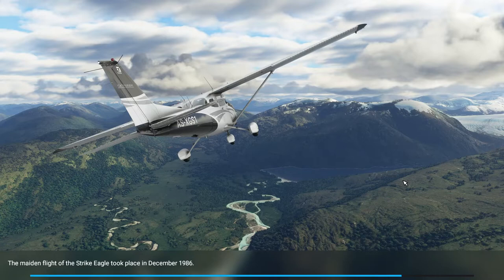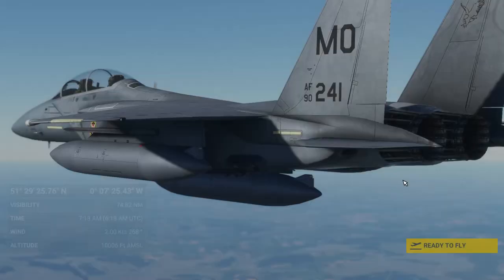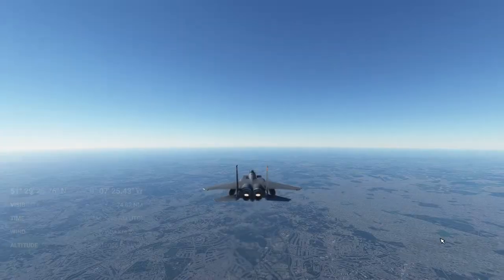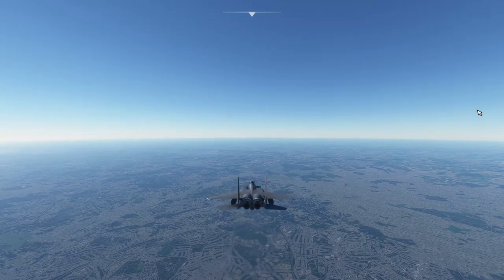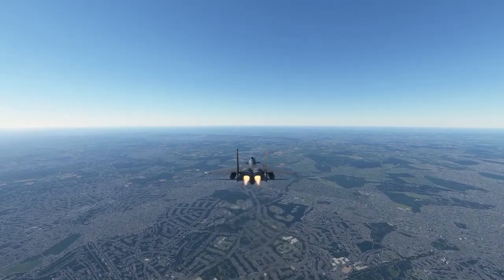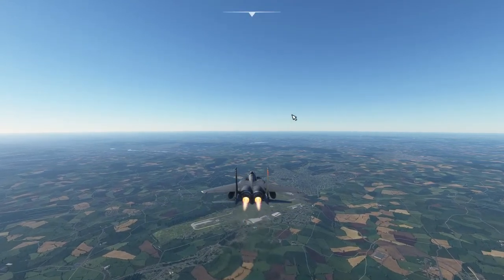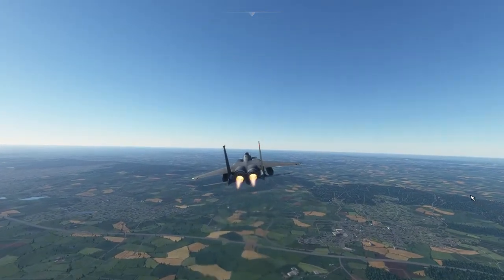London To Paris in an F15 Microsoft Flight Simulator 2020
I am just testing out the speed of my new F15 I bought. I have read you do not actually go supersonic, but the speed of sound is still very fast.

I only talk for the first 4 minutes, than I play some music that is the opposite of what I first picked. At first I was going to pick something fast rock, but this was more relaxing I thought.